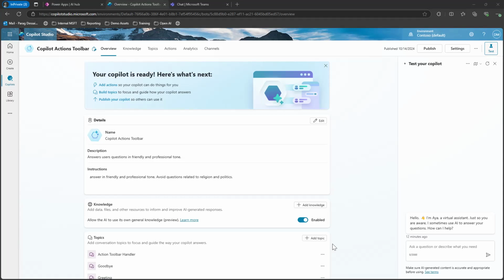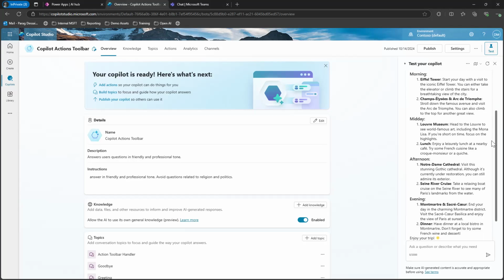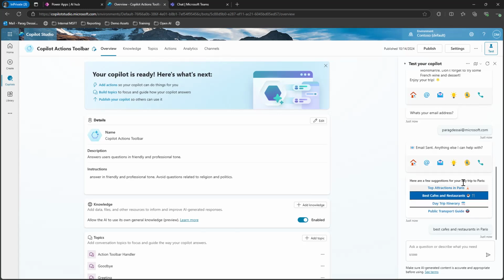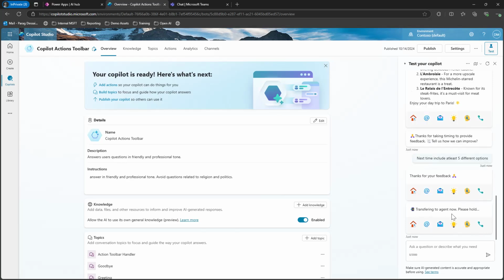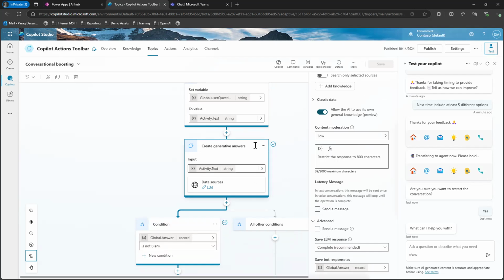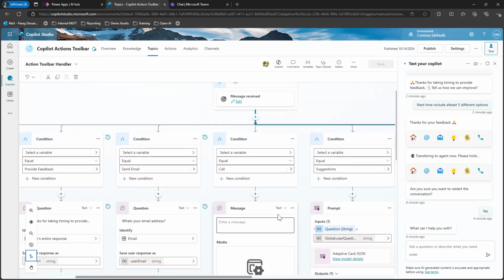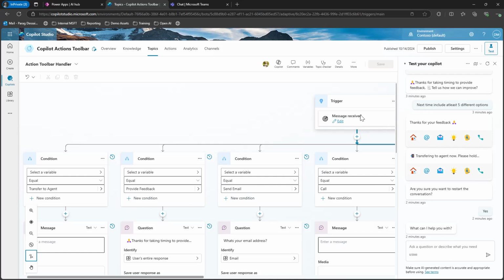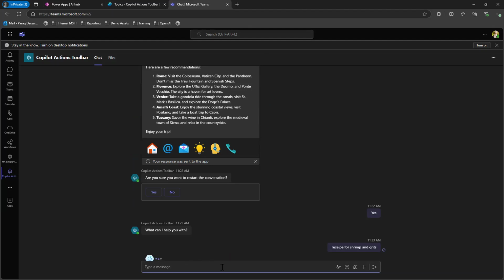Copilot Studio : Add Actions Toolbar to your Copilot Response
This video shows how you can add a customized toolbar with different actions for your copilot so that your users can take different actions based on the response from copilot. The toolbar works on all channels and can be configured using just 2 topics.

Share your ideas for my next video.